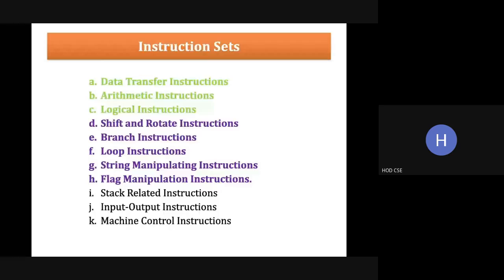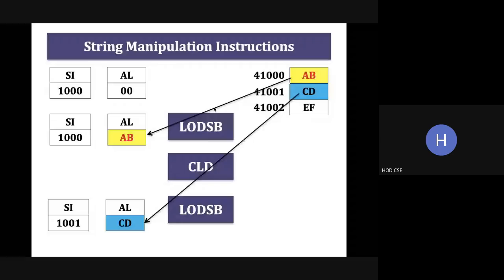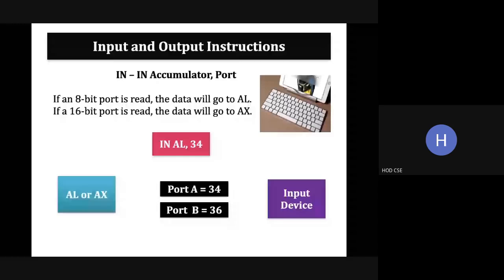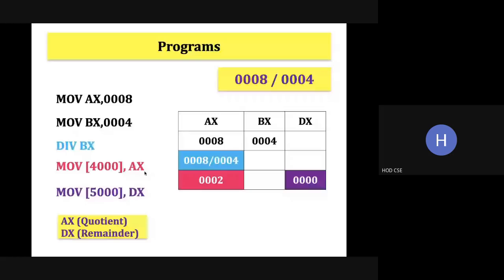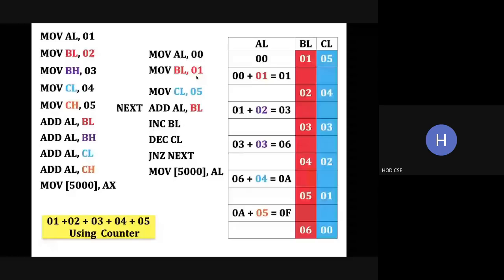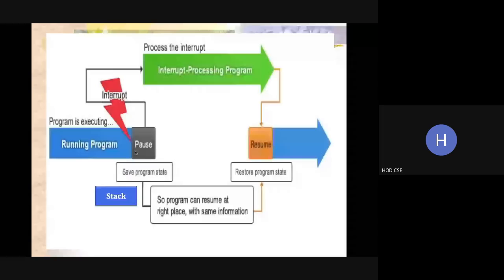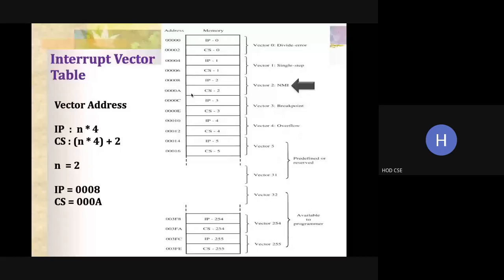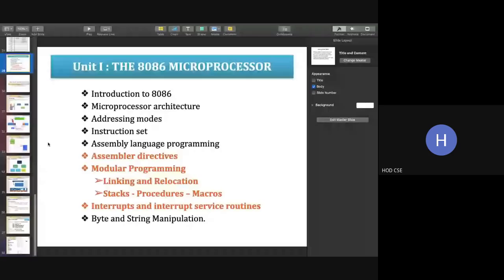20 07 2020 MPMC Unit I Machiene Control, Stack Related and I O Instructions Interrupts and Interr